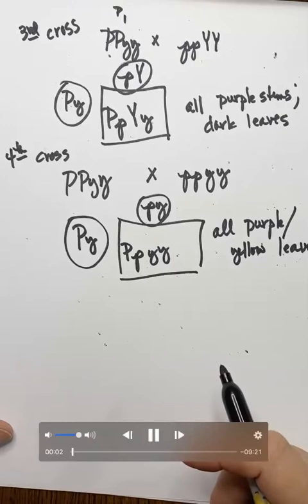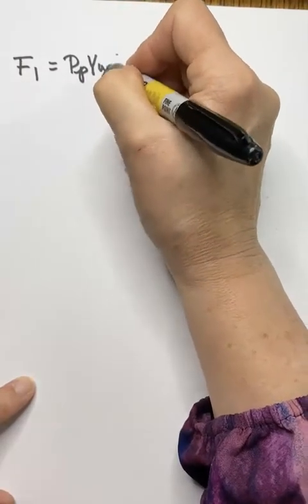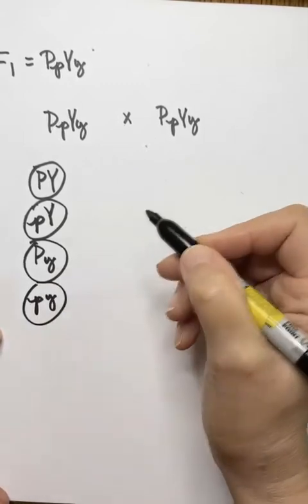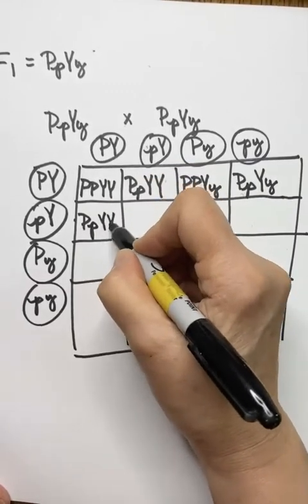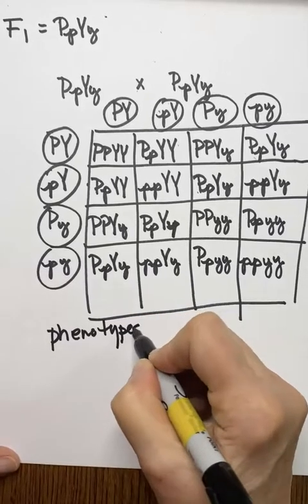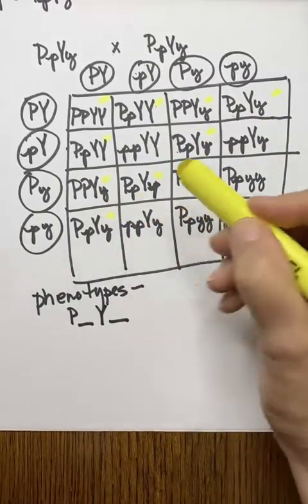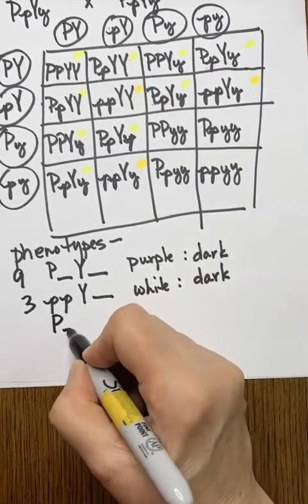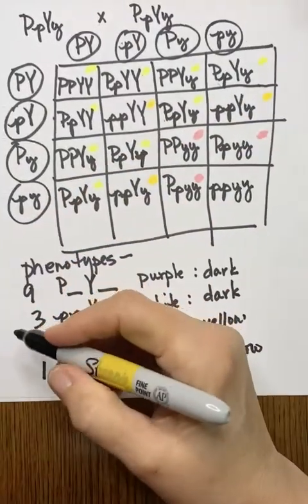Punnett Square Video #3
SNHU Bio 120 Lab Punnett Squares Video #3